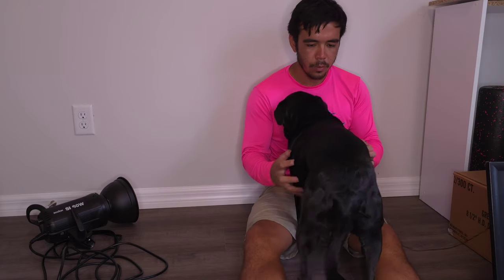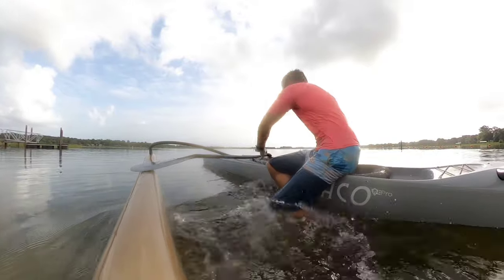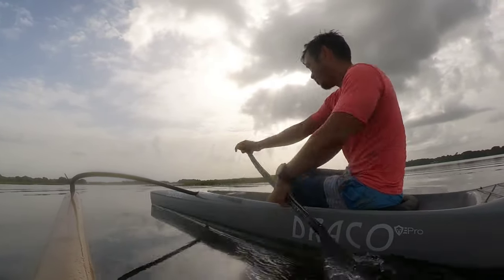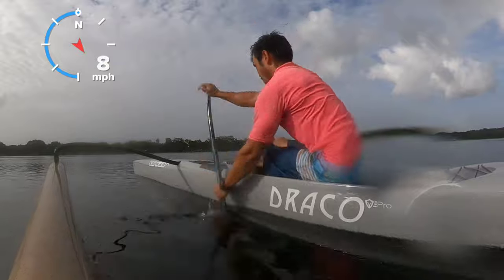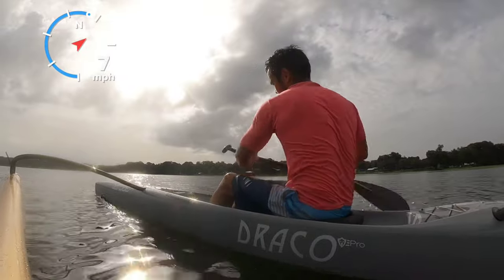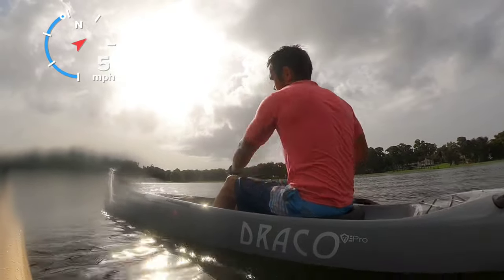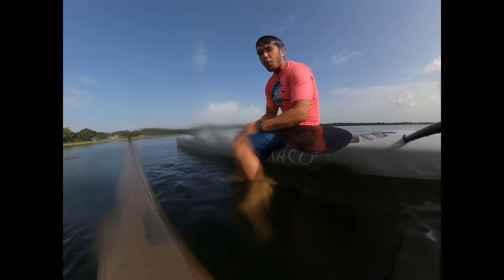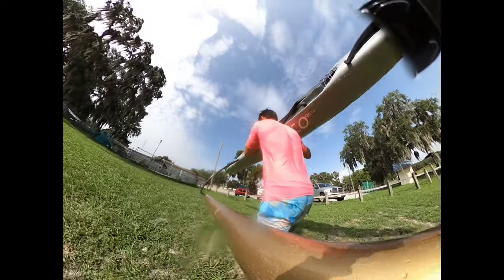K2N Vlog #3 Outrigger Workout (Drills and a Huli)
K2NONLINEPADDLESCHOOL.COM